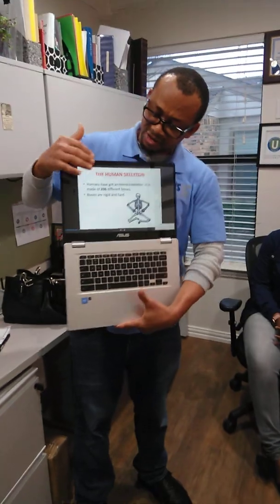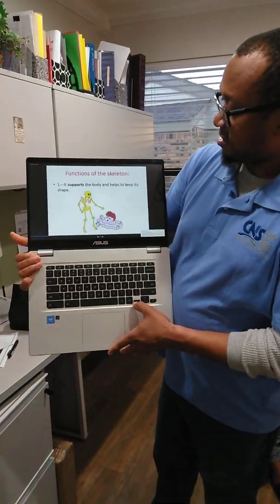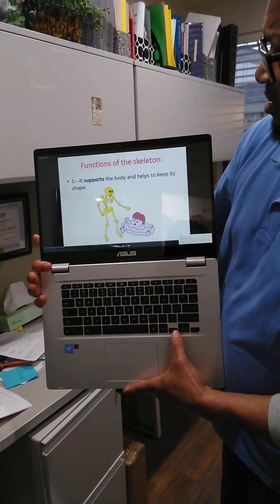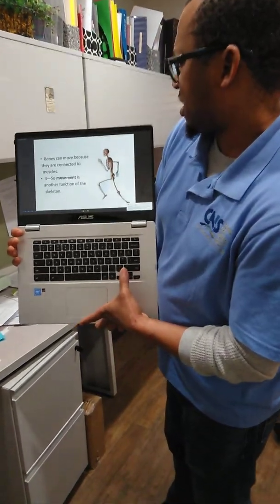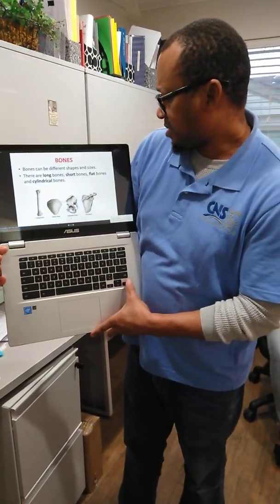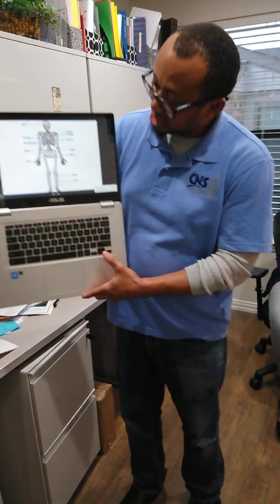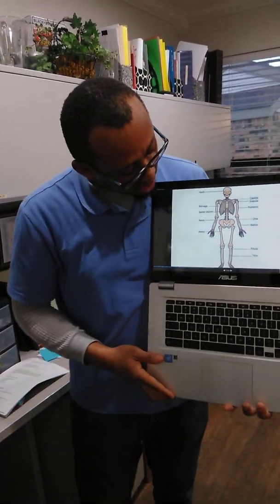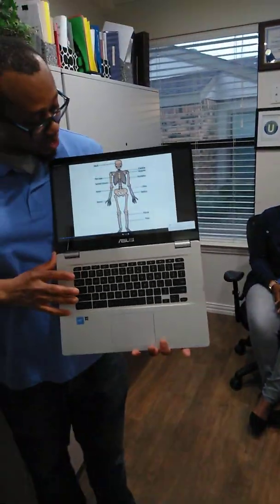Human Skeletal System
Patrickholmes Onyeogali informative speech